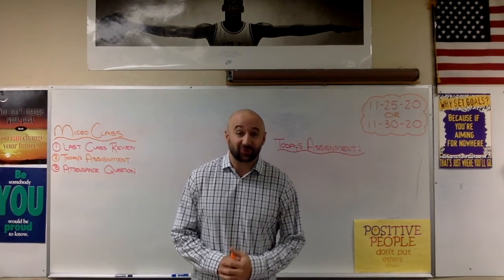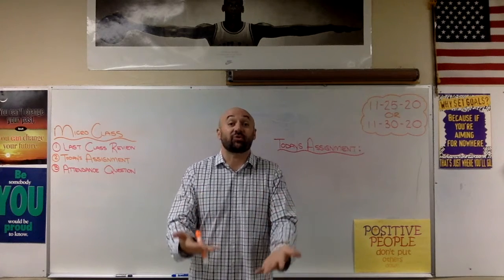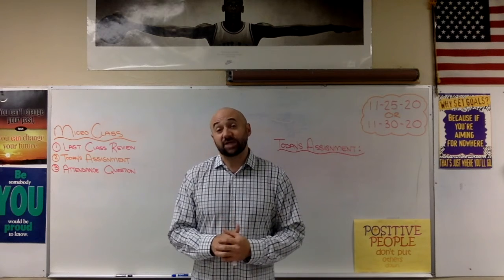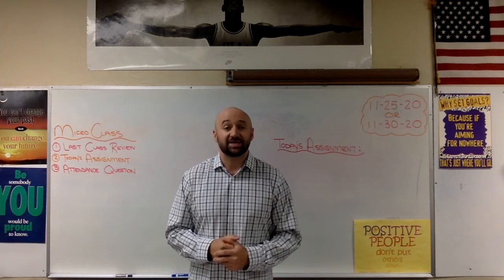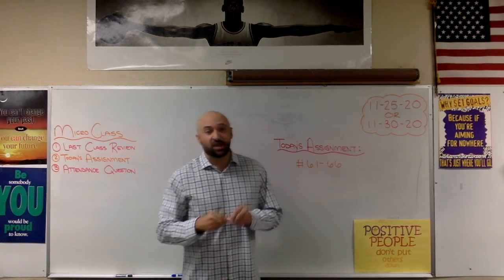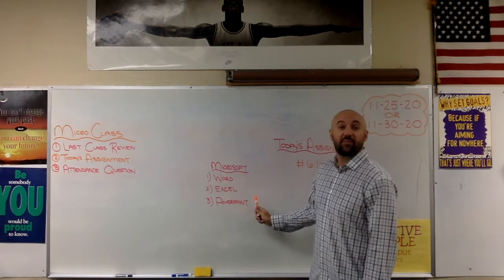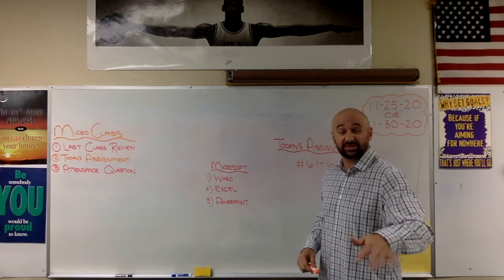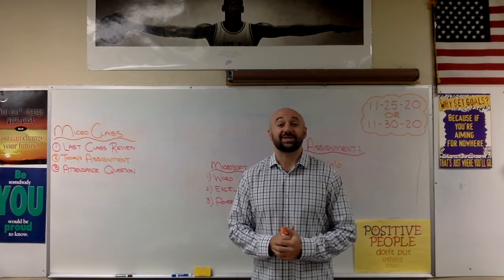Micro Class 36 (11-25-2020 & 11-30-2020)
Lessons 61-66